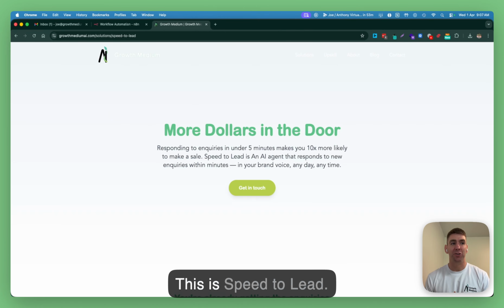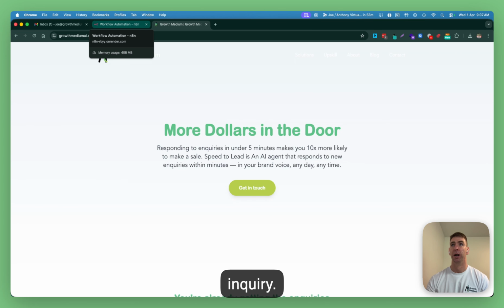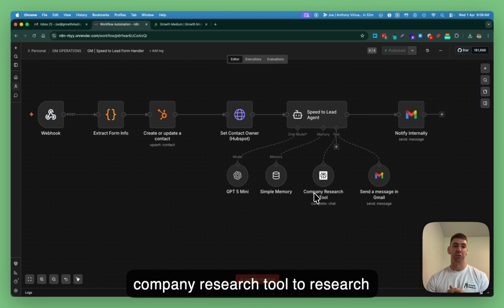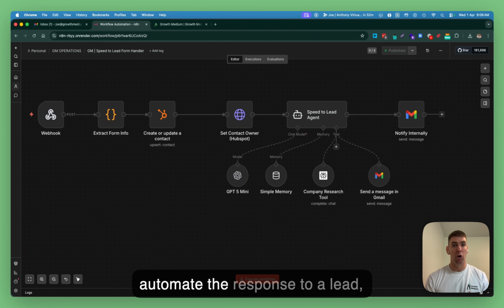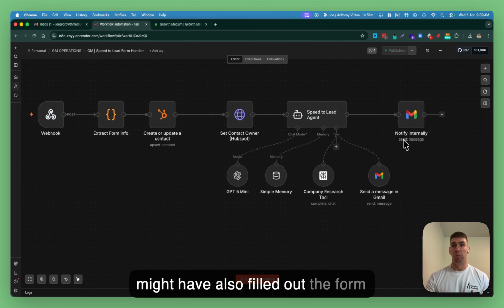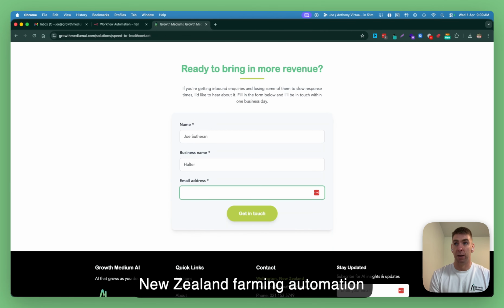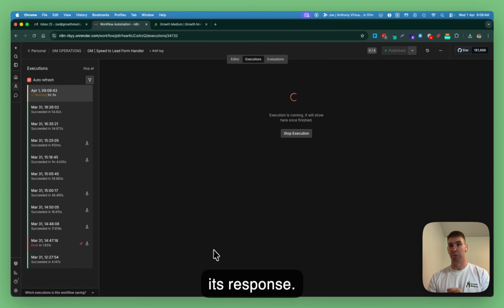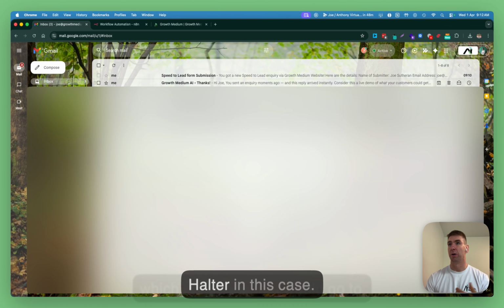Speed to Lead AI Agent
Most businesses lose jobs before they even know they had a chance.

A lead comes in at 7pm on a Friday. It sits in your inbox all weekend. By Monday morning, a competitor who replied in five minutes has already won the work.

Speed to Lead is an AI agent I build for small businesses. It responds to new enquiries within minutes — in your voice, referencing the specific service they asked about — day or night, including evenings and weekends when you're not there.

In this video, I walk you through what it actually looks like: from a new enquiry landing, to the reply going out, to you getting notified by email. Every setup looks a little different depending on your business, but this gives you a clear idea of what you're getting.

What's in this video:

Why response speed matters more than most business owners realise

How the agent works

What the automatic emails look like and why personalised = powerful.

PRICING:
My preference is to work on performance-based pricing, so when you win, I win. So it typically looks like a deposit to secure my time to do the discovery and setup, then ongoing performance-based payment for an agreed upon period of time. Means your initial investment is low, and I wear the risk up front - and when we win, we win!

Want to talk about your setup?

If you're getting inbound enquiries and losing some of them to slow response times, I'd like to hear about it.